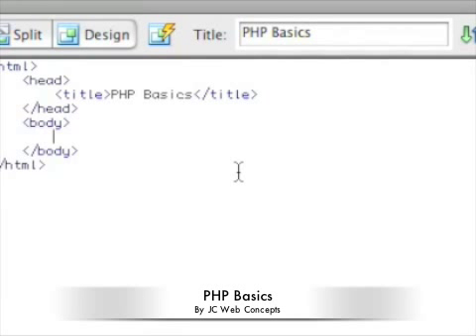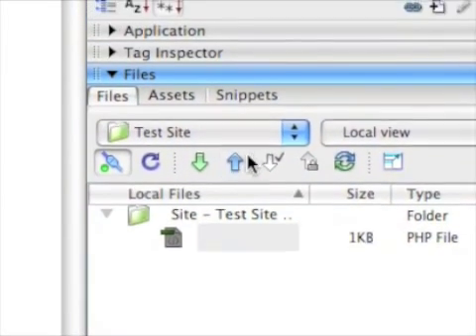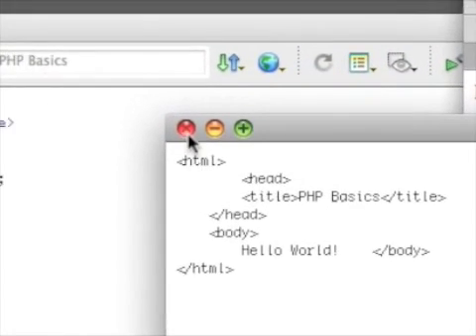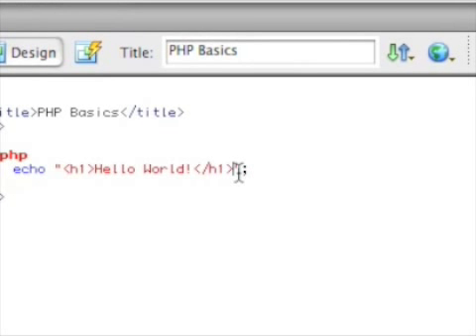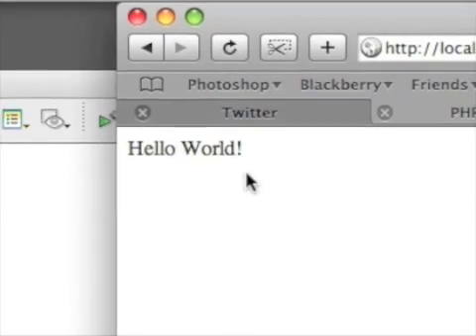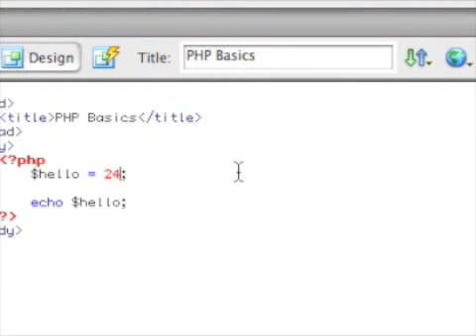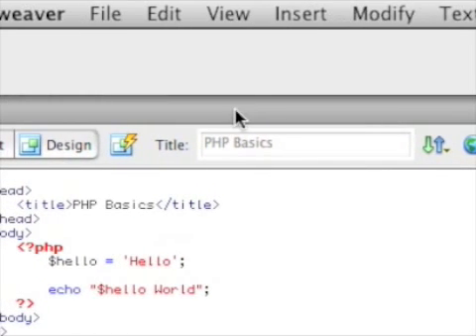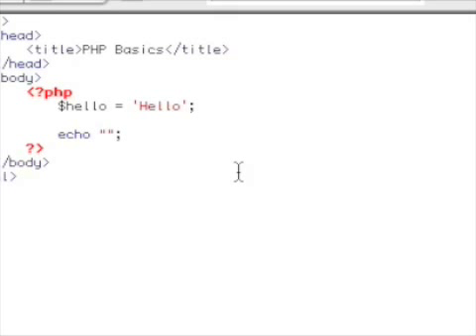PHP Basic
This tutorial will show you how to use the basics of PHP